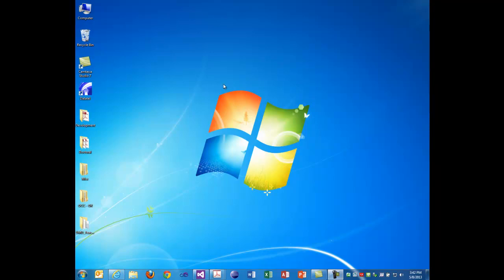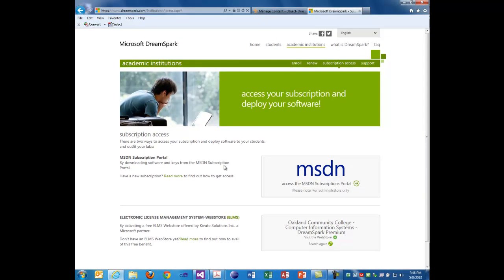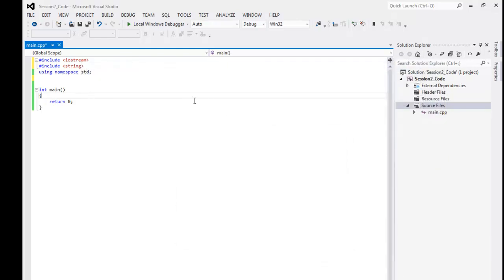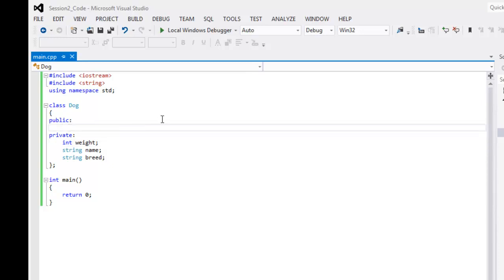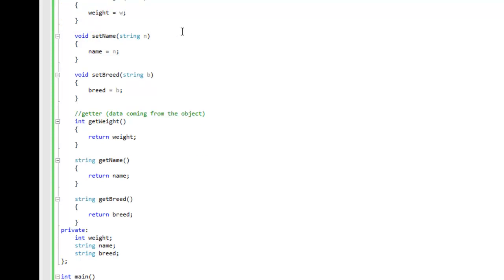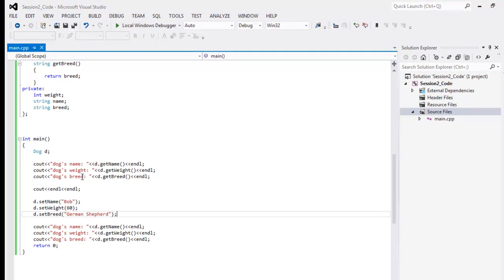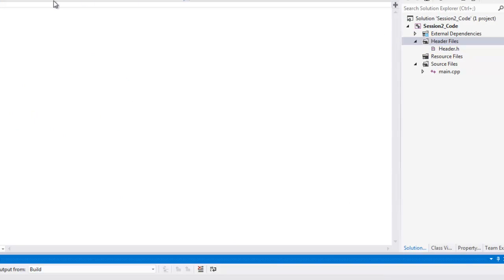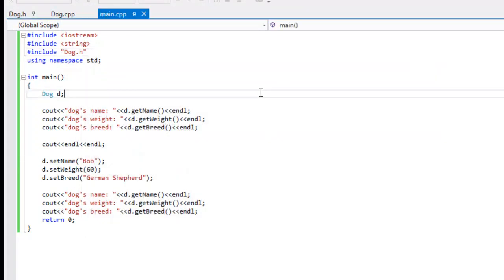OCC - CIS 2252 Summer 2013 - Session 2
Introduction to Classes, Objects, and Strings